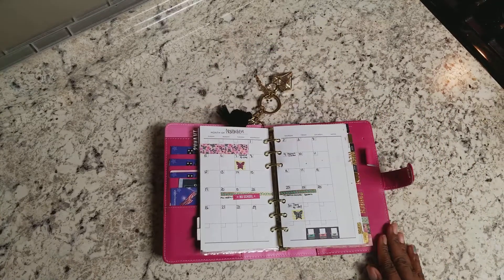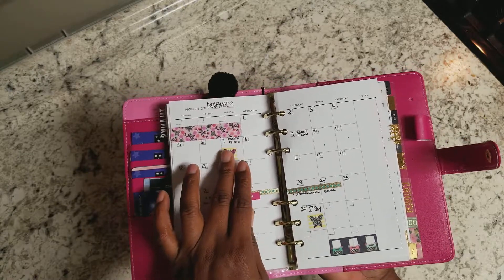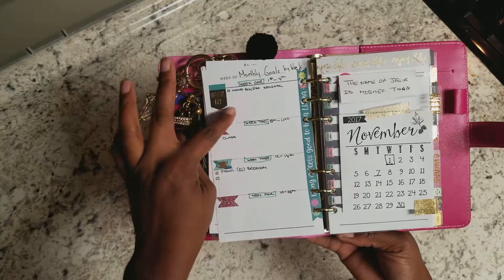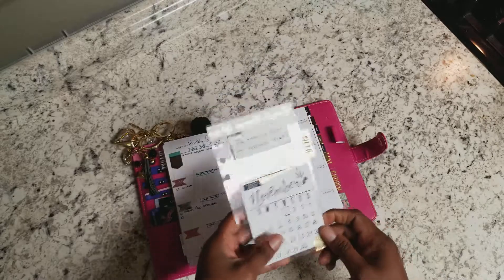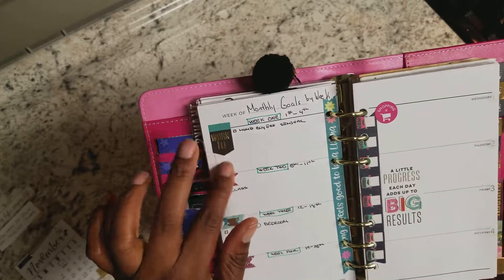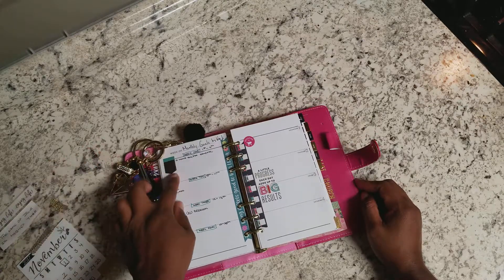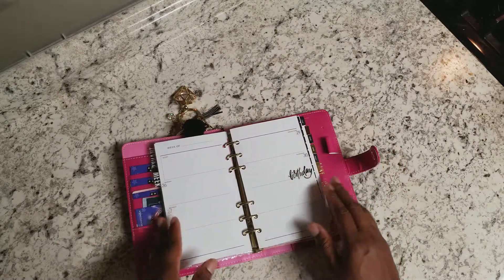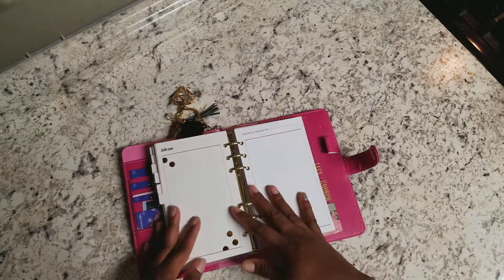November already planned plan with me in my recollections personal planner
Take a look at my weekly spread in my personal on the go planner. I love planning ahead, do you?